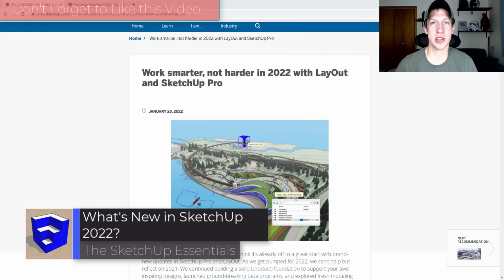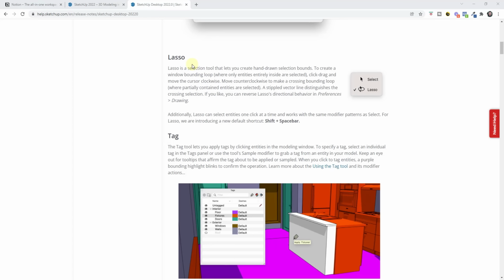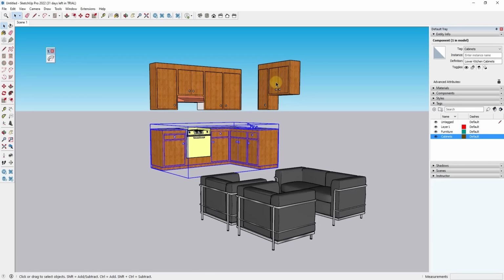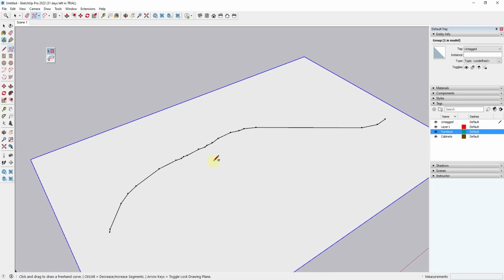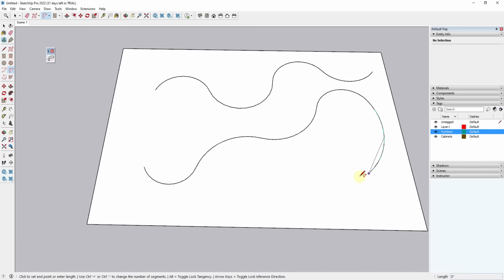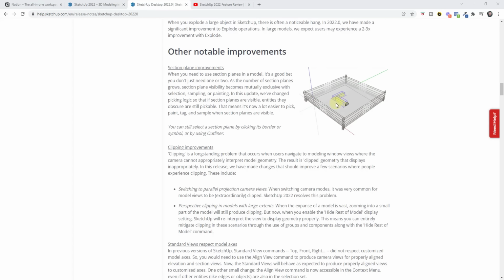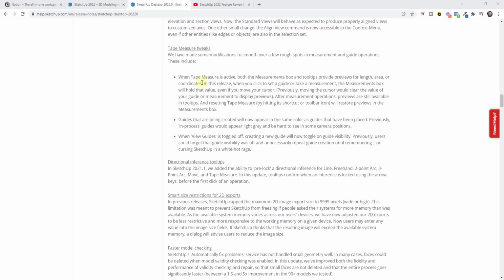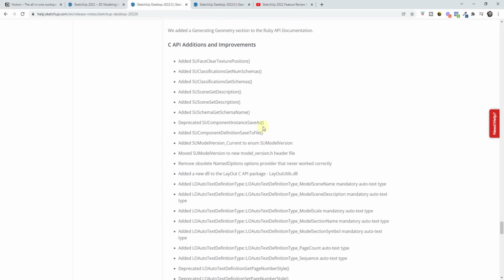WHAT'S NEW in SketchUp 2022? (New Version Released!)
In this video, we check out the new SketchUp 2022 version that just came out and all the new features in this newest release!

TIMESTAMPS
0:00 - Introduction
0:55 - New Search SketchUp tool
2:09 - Lasso Select Tool
4:07 - Tag Tool
5:45 - Freehand tool improvements
7:38 - Lock tangent on curves
8:55 - Scene Search Tool
9:57 - Section plane improvements
10:45 - Clipping plane issue improvements
11:40 - Standard views along model axes
12:45 - Layout Improvements - Zoom Selection
13:07 - Layout - Additional AutoText Items
13:45 - Layout - Find and replace text tool